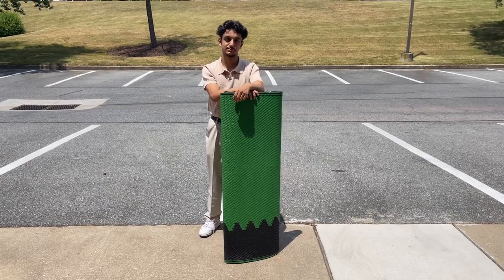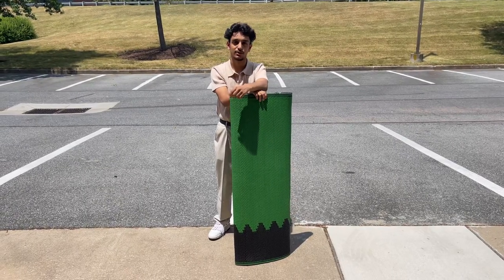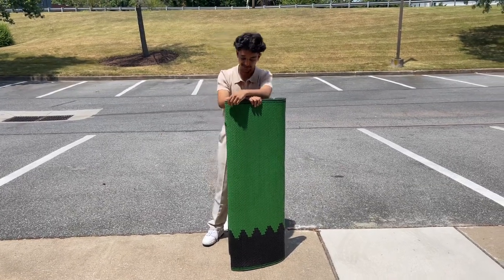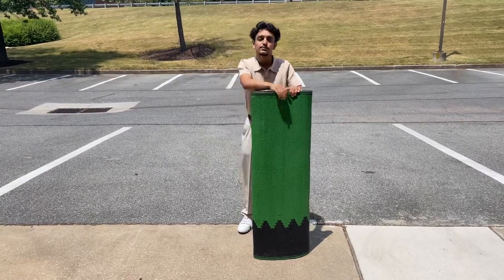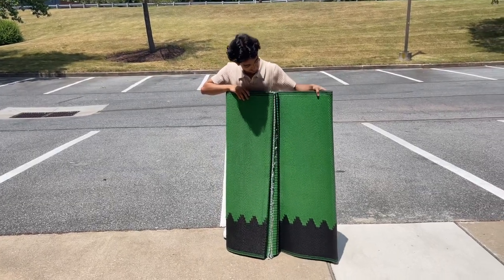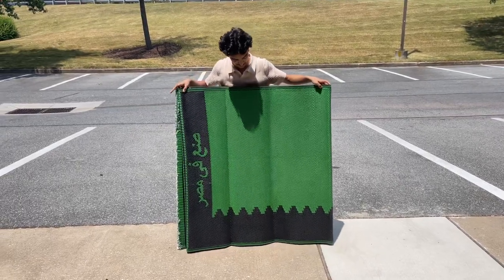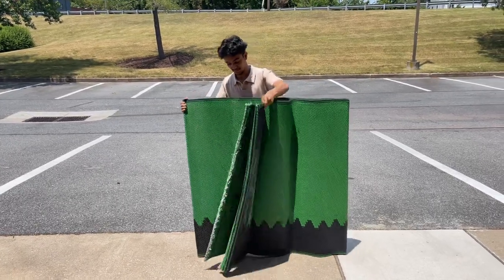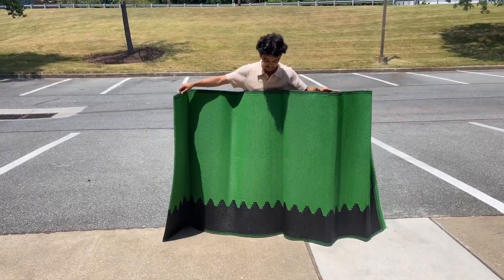Plastic Islamic Prayer Rug Mat Roll